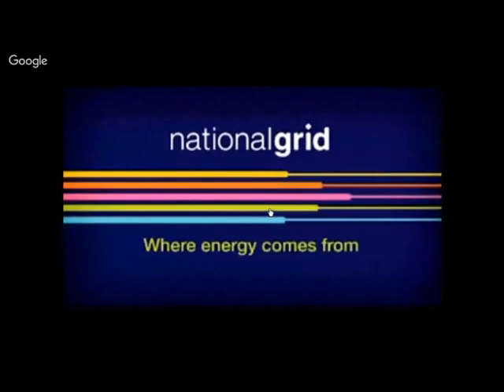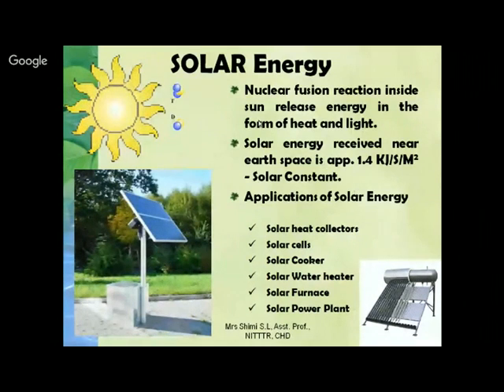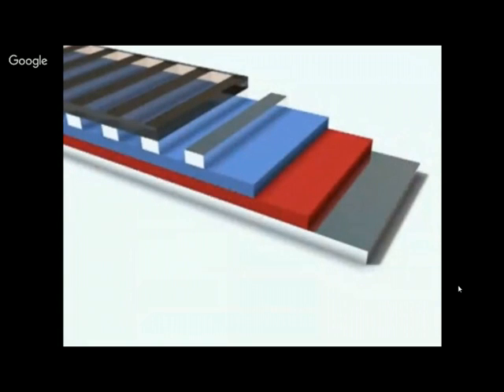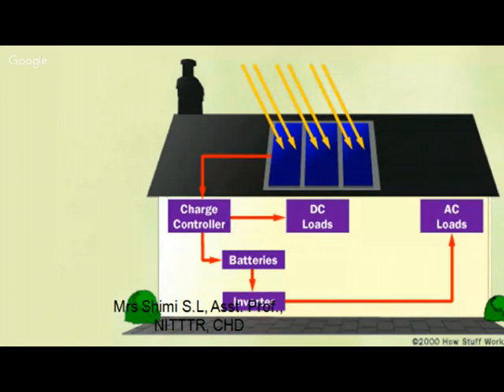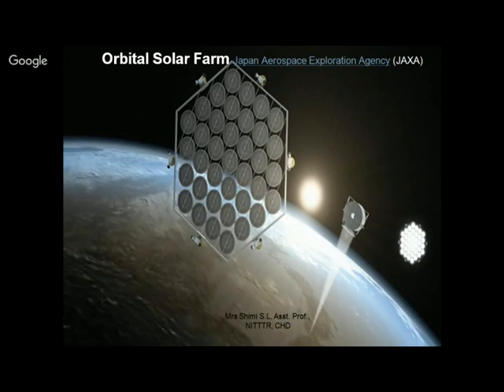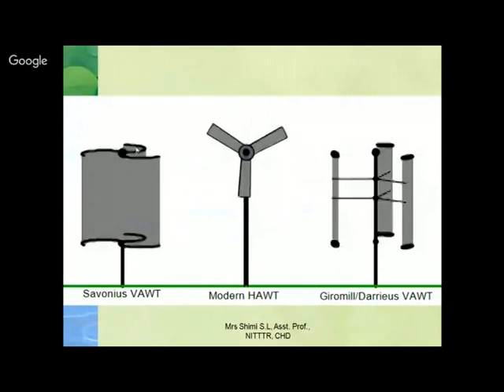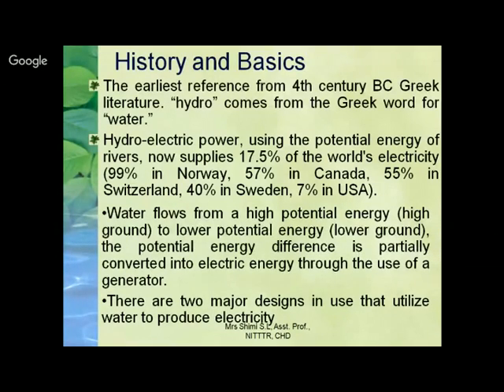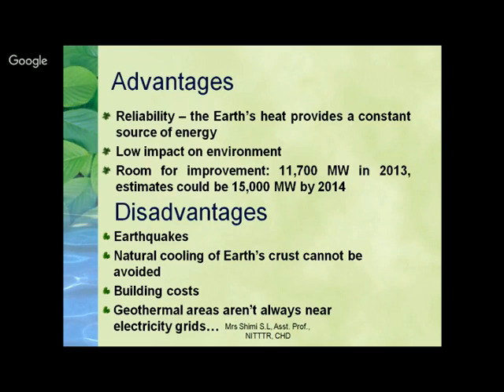Renewable Energy Resources By Ms.Shimmi SL mpg